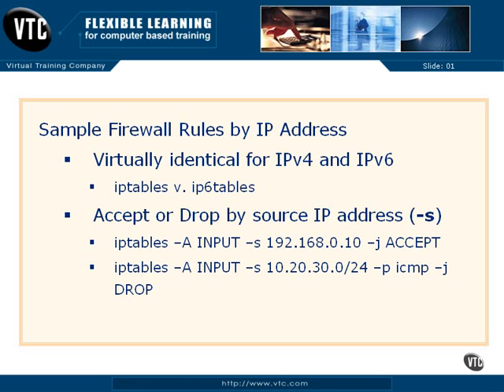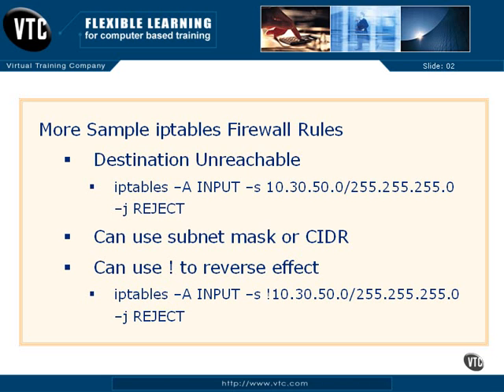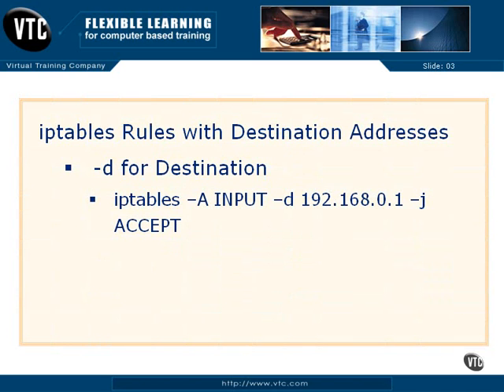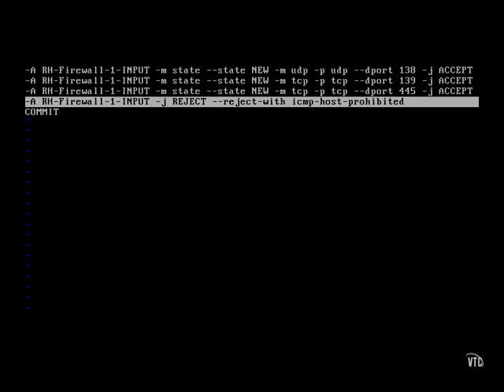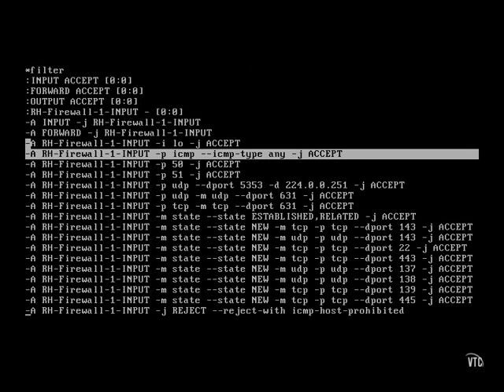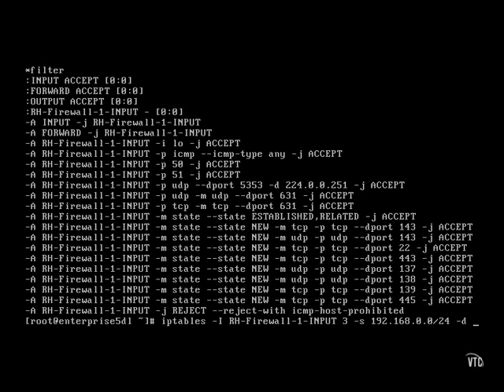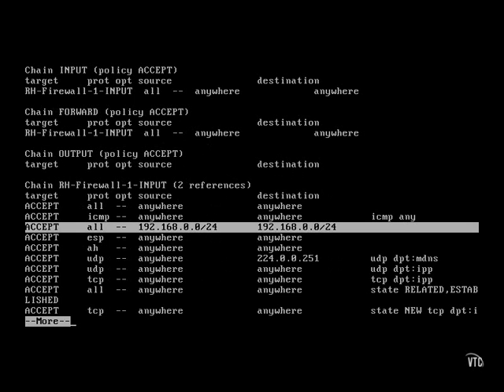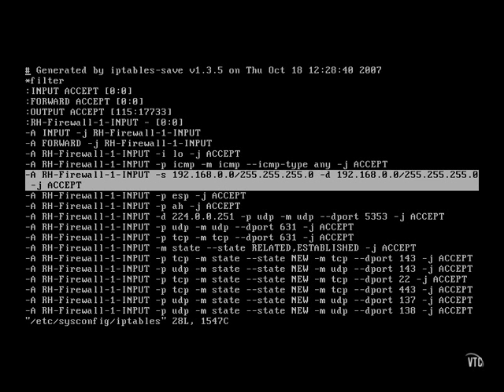08 Firewall Rules by IP Address